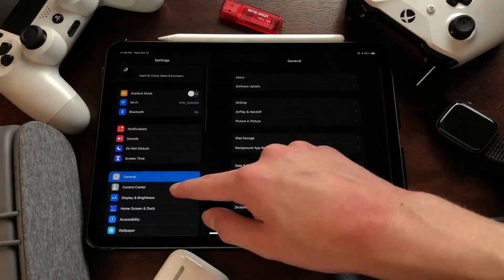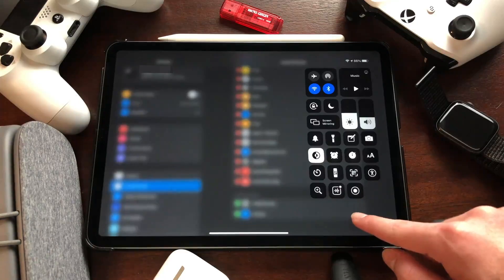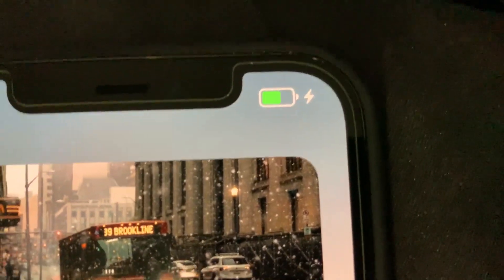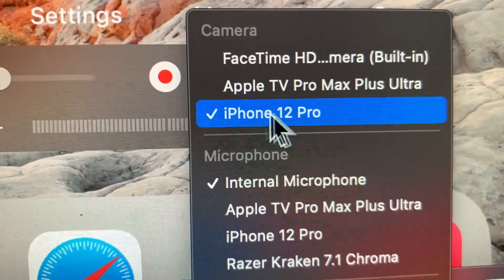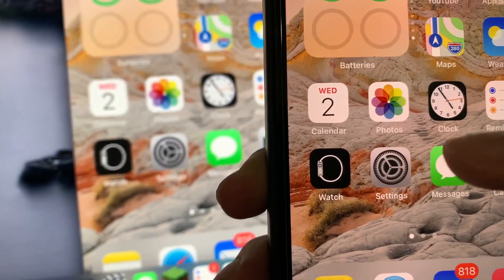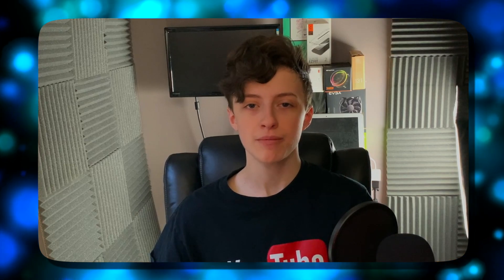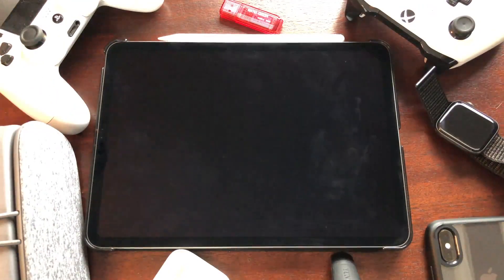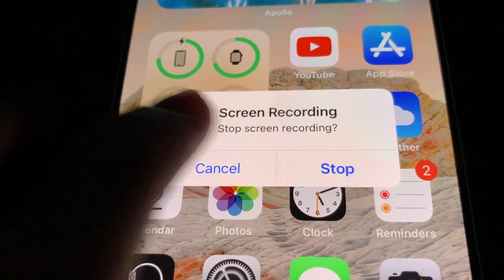How to Screen Record WITH SOUND on iOS 17!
In this video I show you how to screen record on iOS 17!